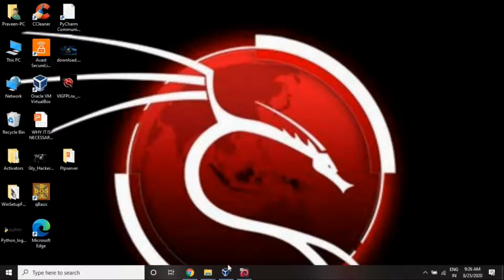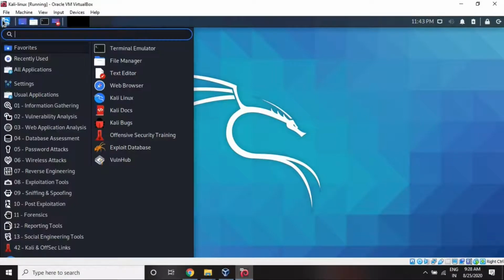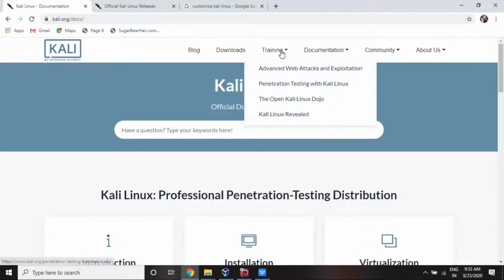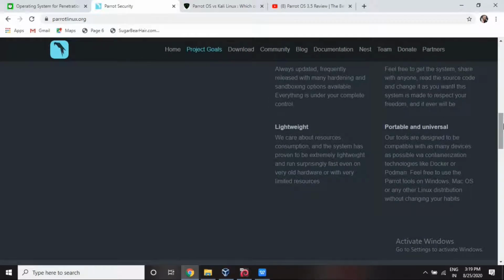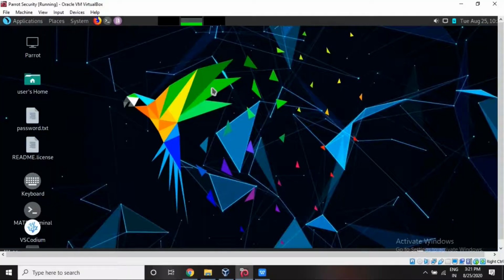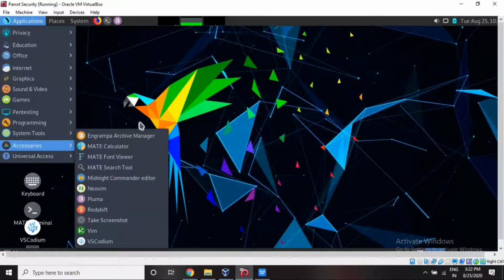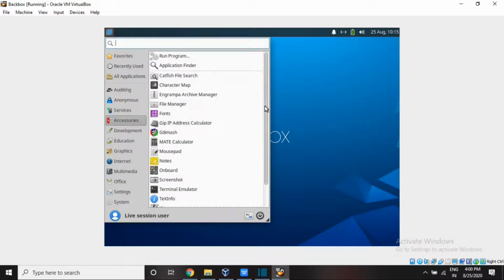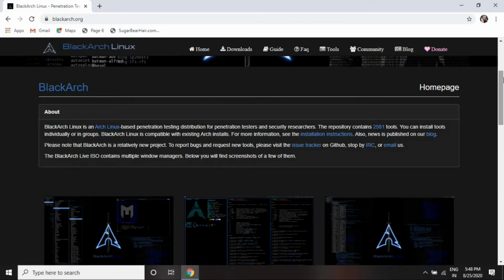TOP 4 DISTRO FOR LEARNING ETHICAL HACKING AND PENETRATION TESTING || CYB3R SCHOOL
This video is related to top 4 distro for learning ethical hacking and penetration testing.